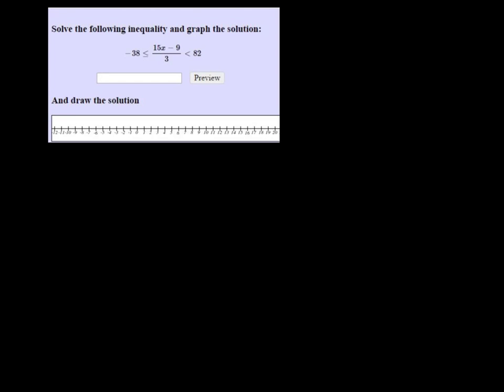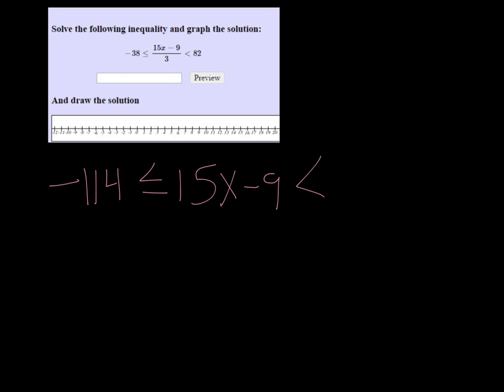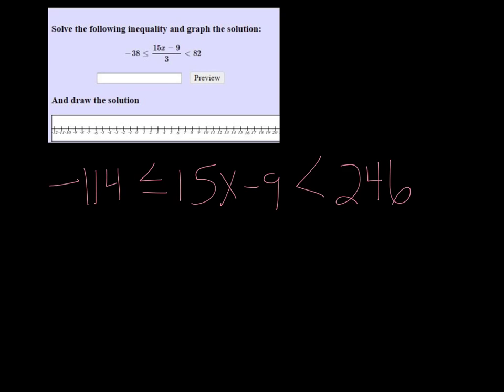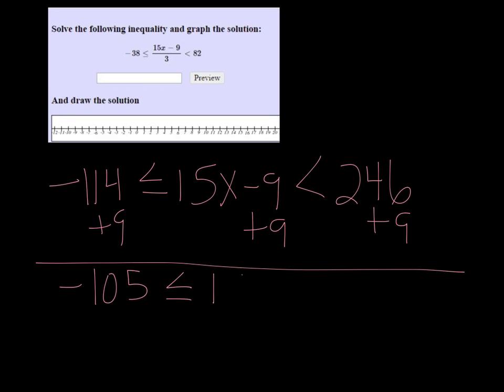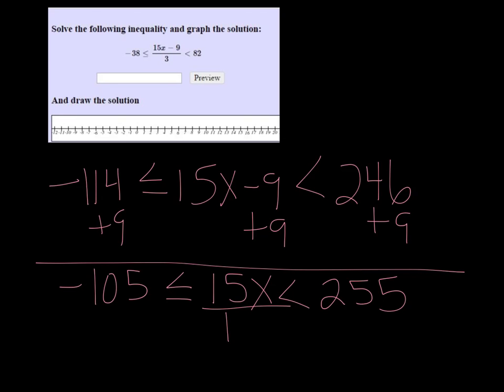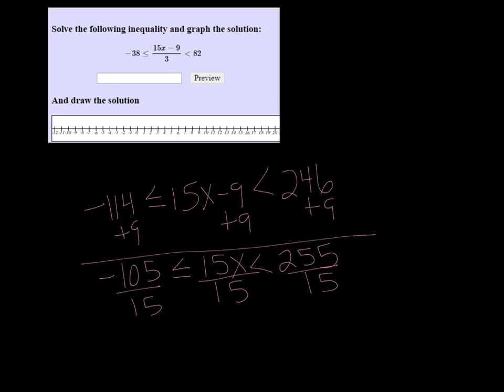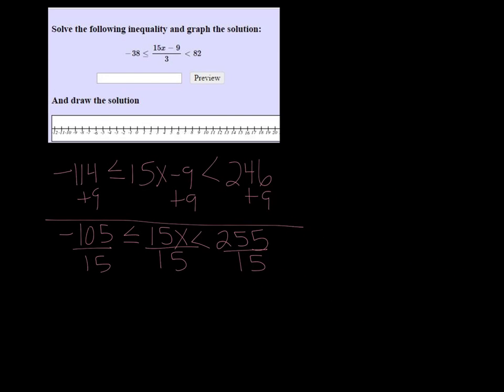MTE 4 W2#36